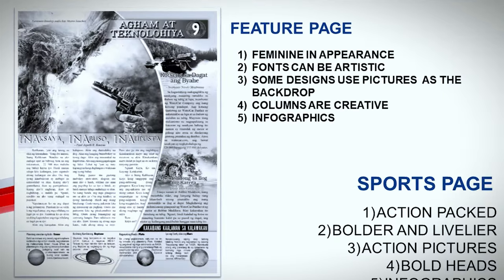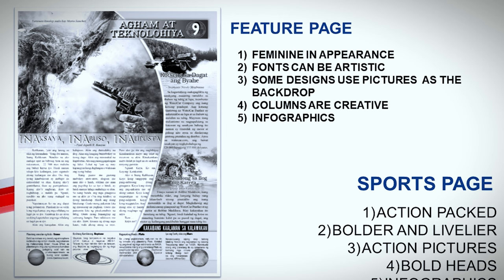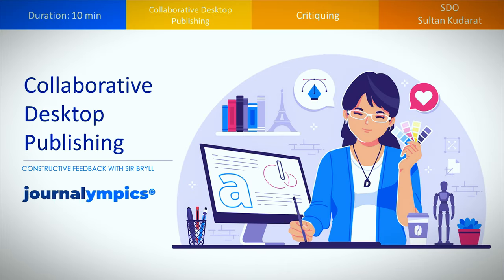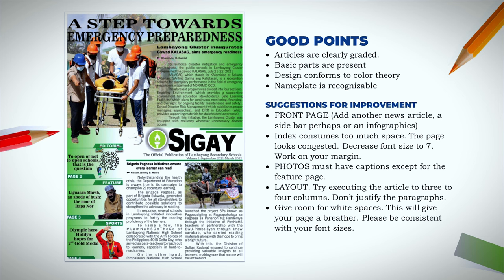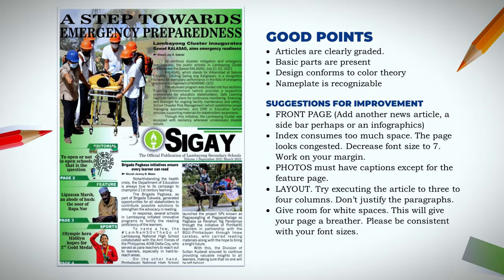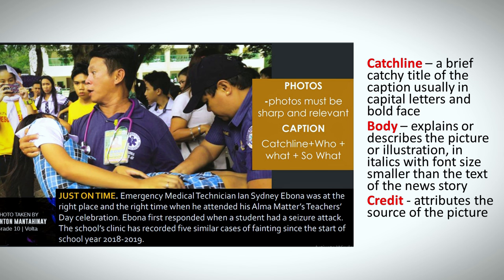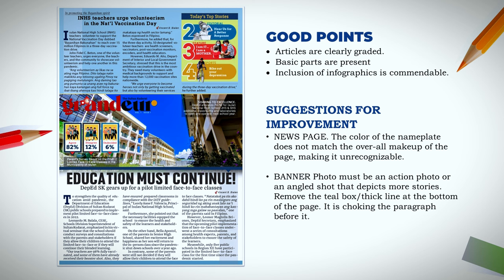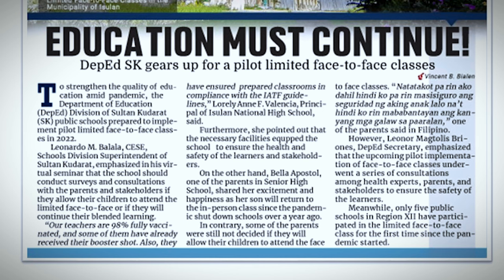Mastering Collaborative Desktop Publishing | Division Schools Press Conference Output Analysis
📋 Timestamps:
00:00 - Introduction
01:36 - Collaborative Desktop Publishing Analysis
32:15- TV Broadcasting Review
39:25- Key Takeaways and Recommendations

🖥️ If you're a student, teacher, or anyone interested in honing your skills in CDP and TV Broadcasting, this video is packed with valuable insights and tips to help you excel in your craft.